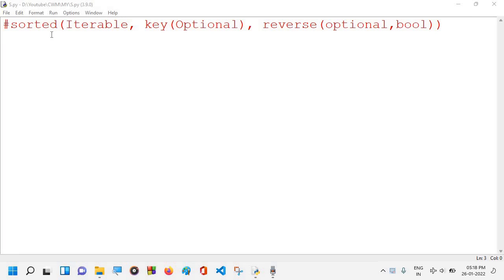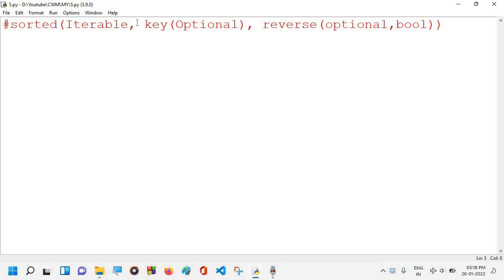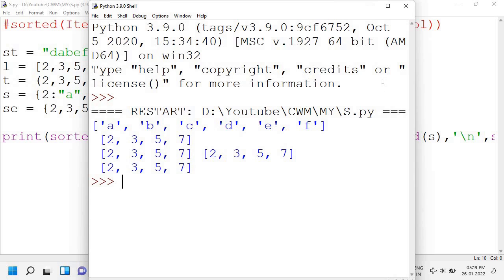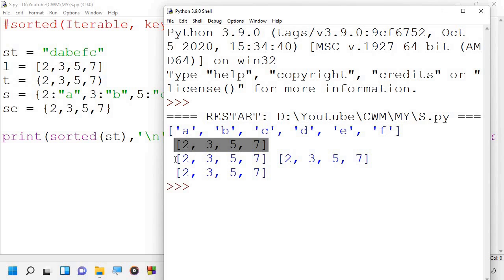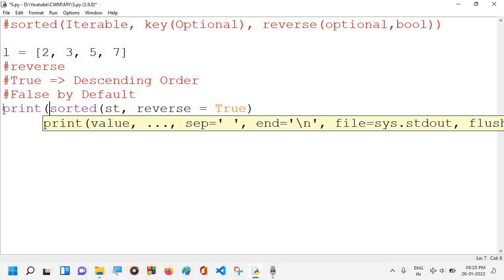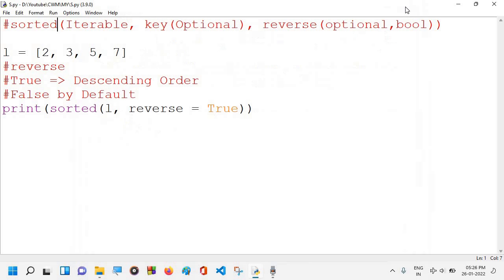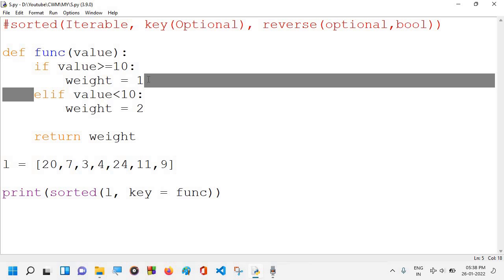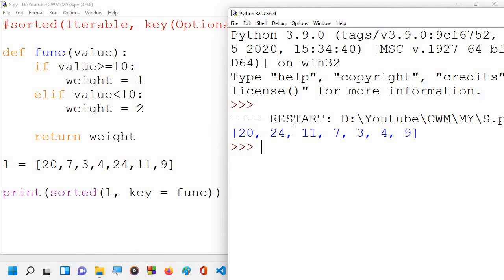sorted() in python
In this video we have discussed about a function called sorted() in details.